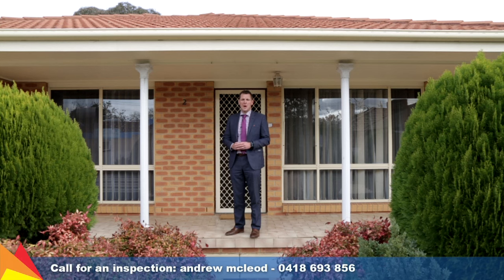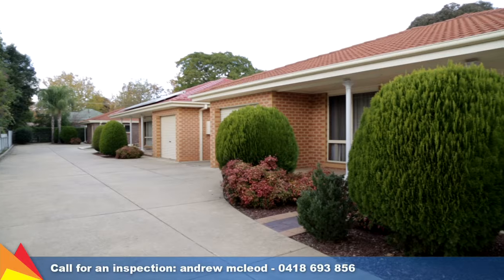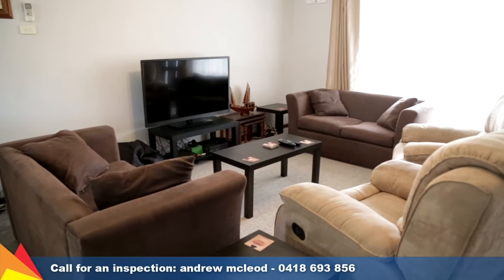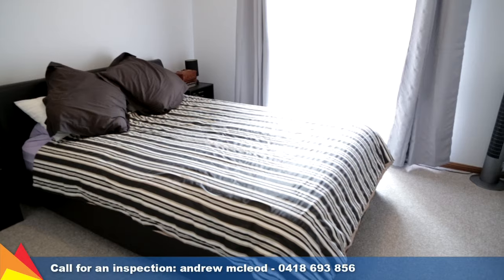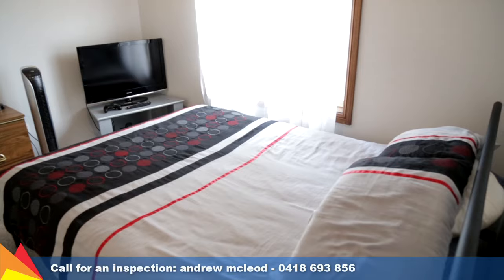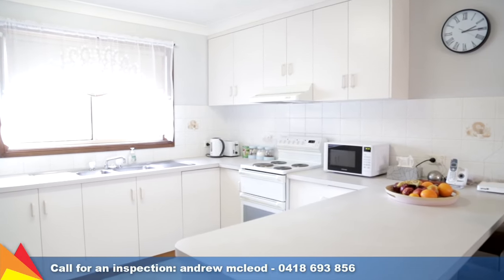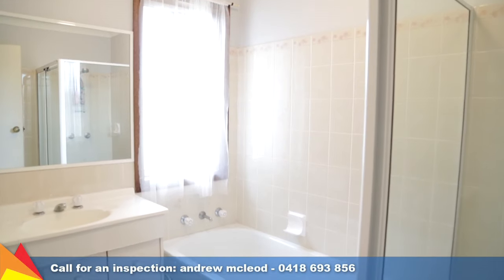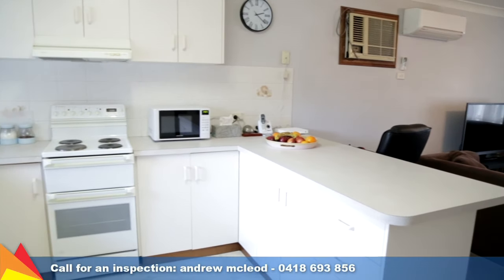SOLD - 2/5 Dalton Street, Central Wagga Wagga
Take a tour with Andrew McLeod through 2/5 Dalton Street, Central, Wagga Wagga .